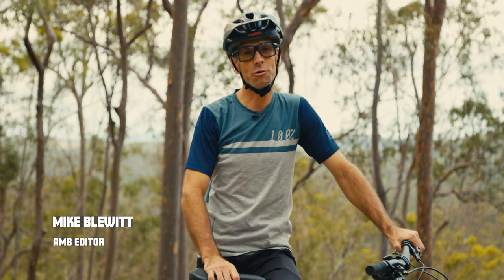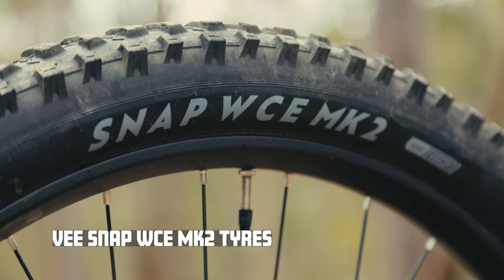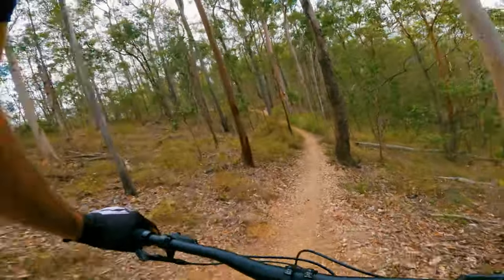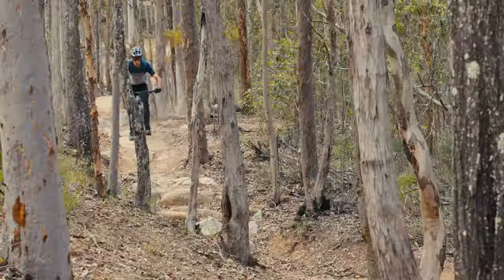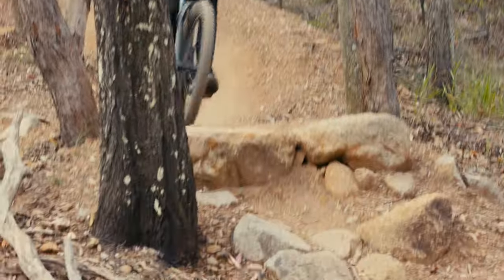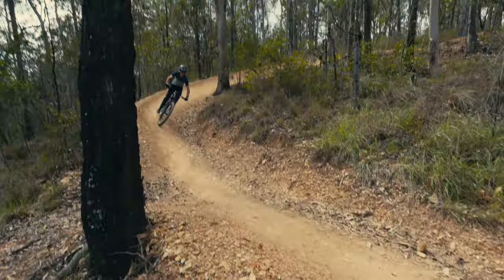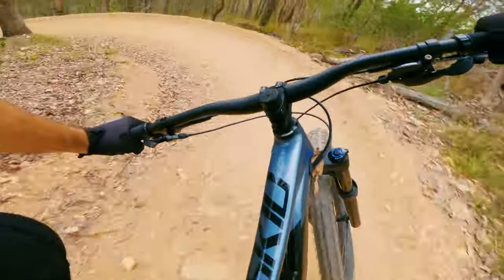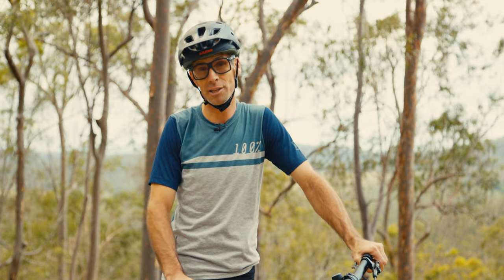TESTED: 2024 Polygon Siskiu T6 trail bike - low budget, high fun trail bike!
The Polygon Siskiu T6 is a new lower priced model in the Siskiu trail bike range, selling for $2299 from BikesOnline. It is built on the same frame as the higher Polygon Siskiu models. The idea is to get riders on the trails for less, without impacting the handling or quality of the bike.

0:00 - Introduction
0:38 - Polygon Siskiu T6 parts and geometry/handling
3:10 - Building the Polygon, setup and initial impressions
4:15 - On the trail
8:16 - Changes we would make
9:26 - Our take